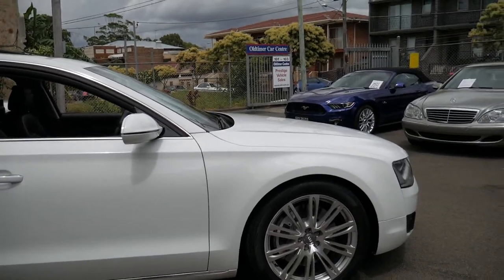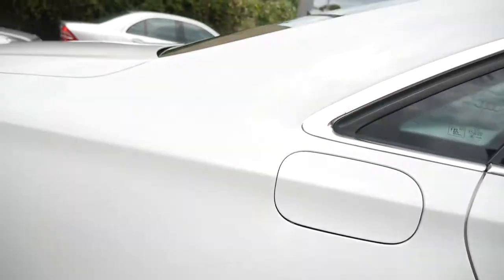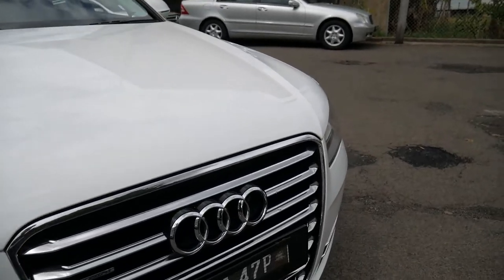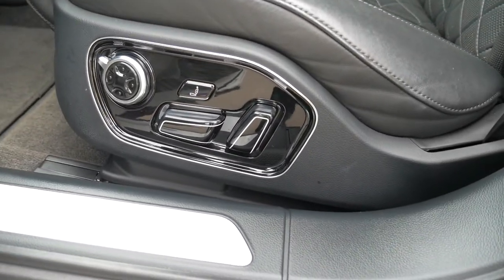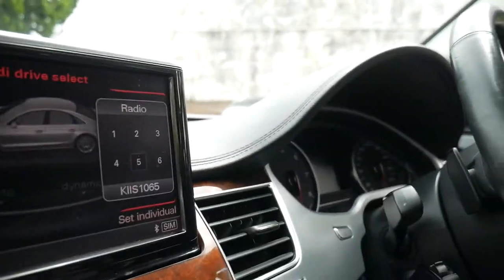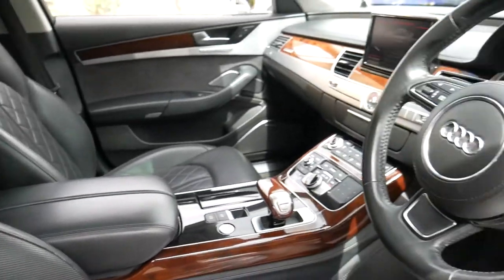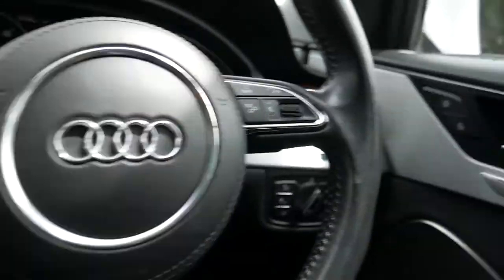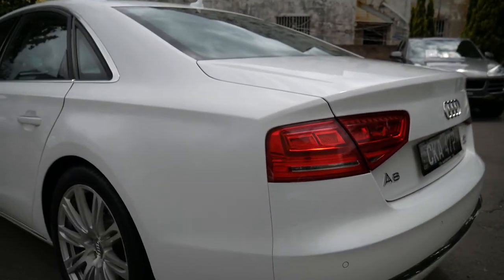Audi A8 4.2 V8 Quattro